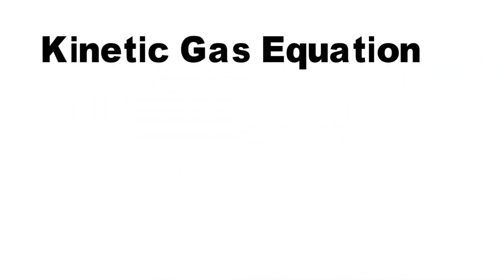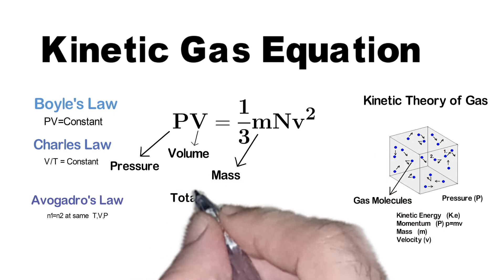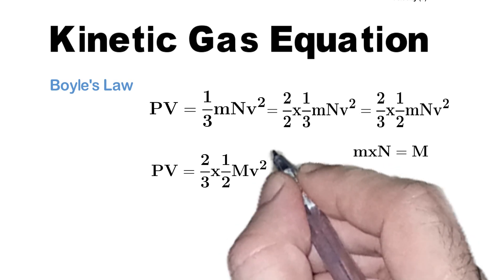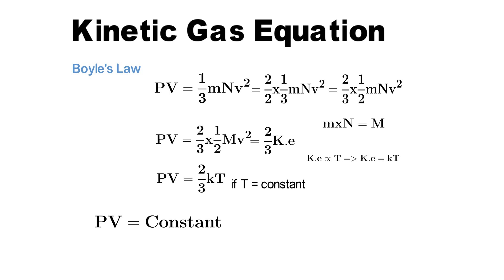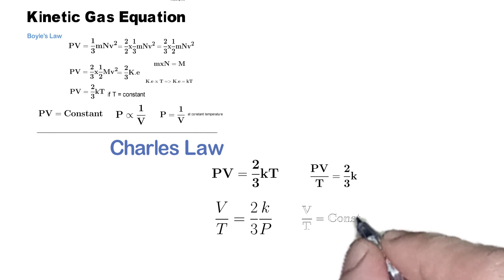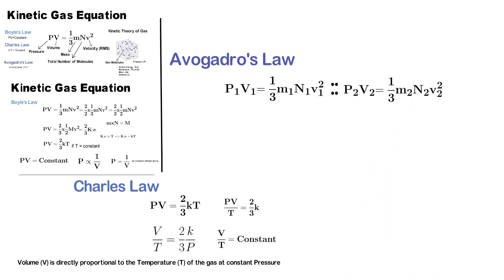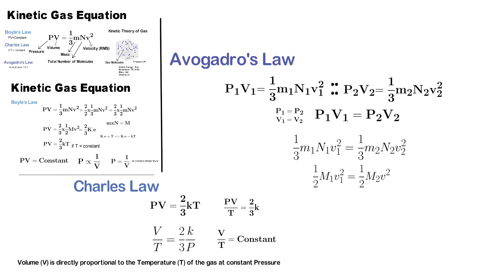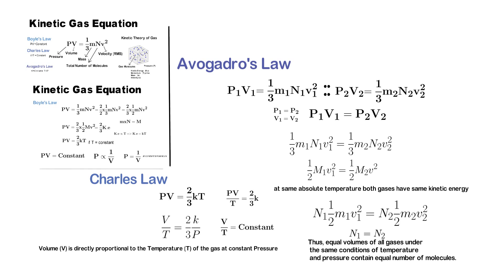Deriving Boyle's Law, Charles' Law, and Avogadro's Law from the Kinetic Gas Equation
deduction of gas laws from kinetic gas equation
The kinetic theory of gases explains the behavior of gases based on the motion of individual molecules. Using this theory, we can derive three important gas laws: Boyle's Law, Charles' Law, and Avogadro's Law, which describe the relationships between pressure, volume, temperature, and the number of gas molecules.

The Kinetic Gas Equation
The kinetic gas equation relates pressure, volume, the number of gas molecules, and their motion. It shows that pressure is proportional to the number of molecules and their speed, and inversely proportional to the volume.

Derivation of Boyle's Law
Boyle's Law states that, at constant temperature, the pressure of a gas is inversely proportional to its volume. When temperature is constant, an increase in volume results in a decrease in pressure, because the molecules have more space and collide with the walls of the container less frequently.

Derivation of Charles' Law
Charles' Law says that, at constant pressure, the volume of a gas is directly proportional to its temperature. As the temperature rises, the molecules move faster, causing the gas to expand and increase in volume to maintain constant pressure.

Derivation of Avogadro's Law
Avogadro’s Law states that the volume of a gas is directly proportional to the number of molecules when the temperature and pressure are constant. Increasing the number of gas molecules requires the volume to increase, so the pressure remains constant.

Conclusion
These gas laws can be derived from the kinetic gas equation, showing how the microscopic behavior of gas molecules influences macroscopic properties like pressure, volume, and temperature.